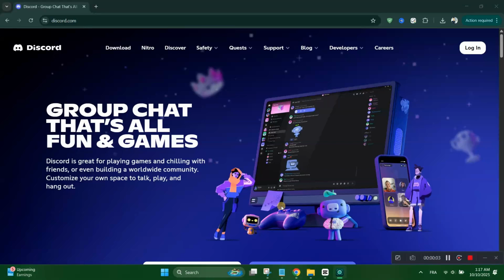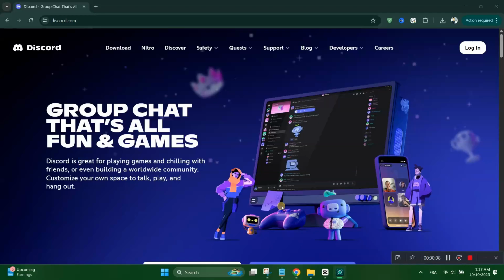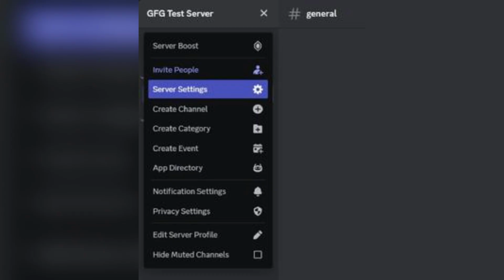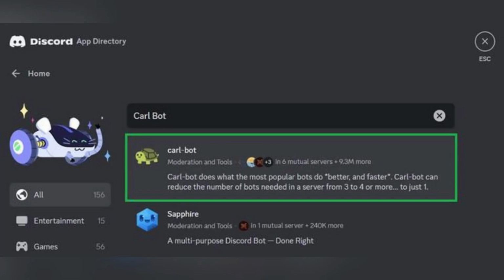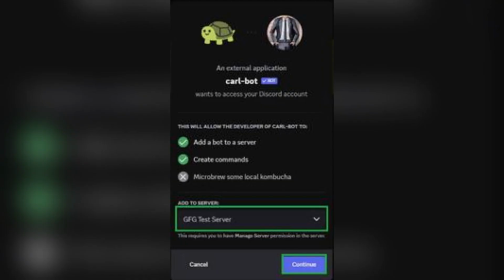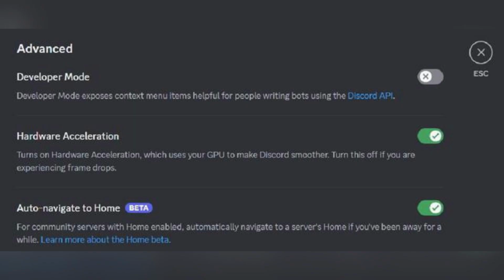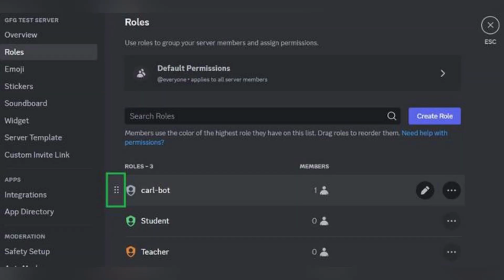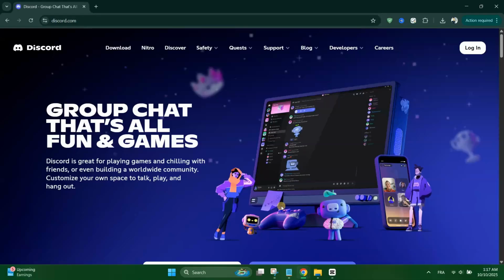How To Add Roles On Discord (2026) Full Guide!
In this video, I'll show you How To Add Roles On Discord